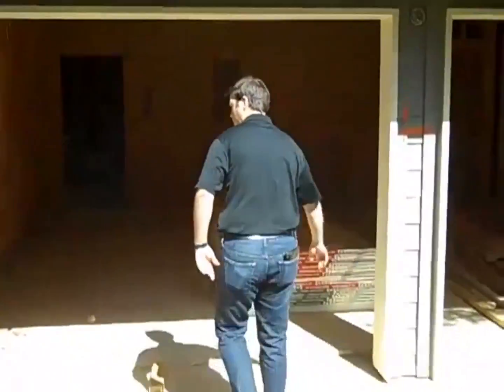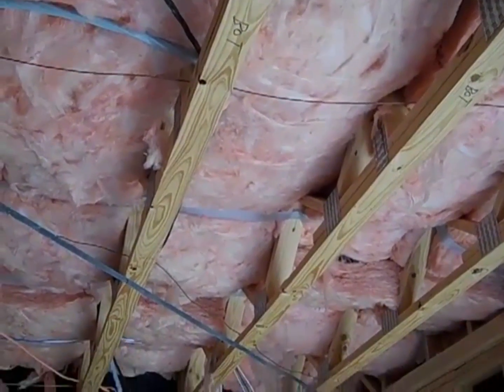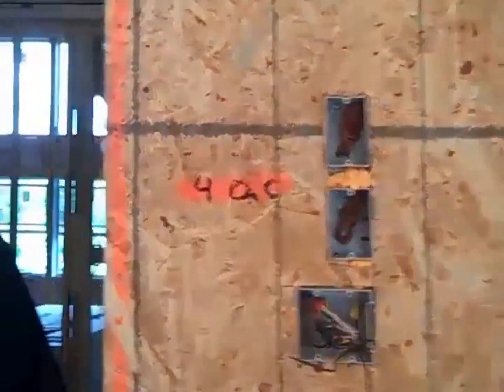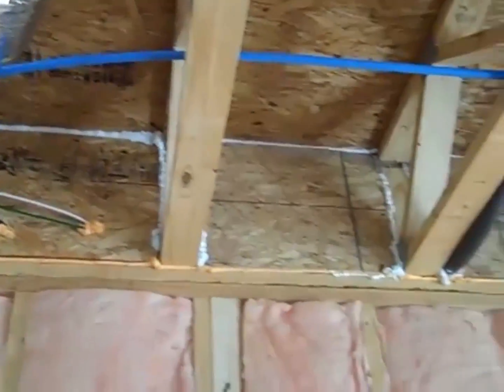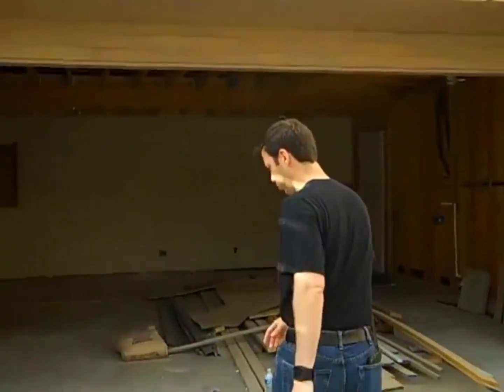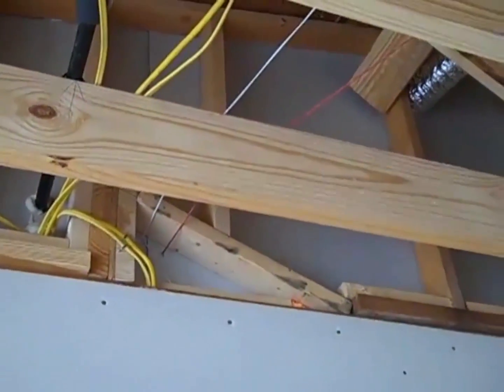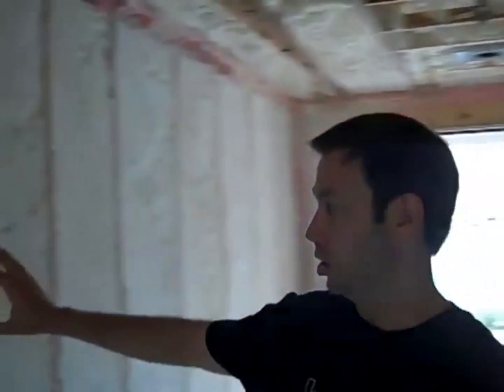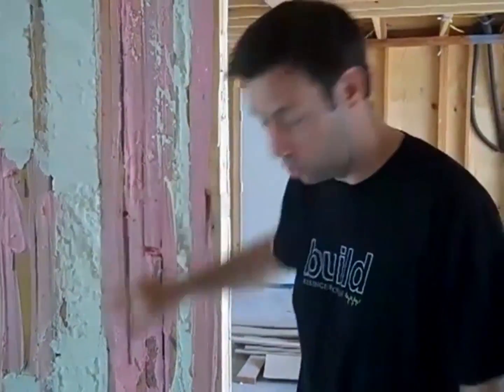Floor Above Garage